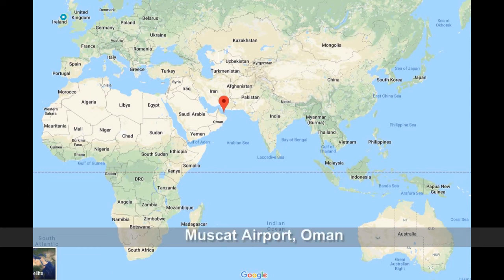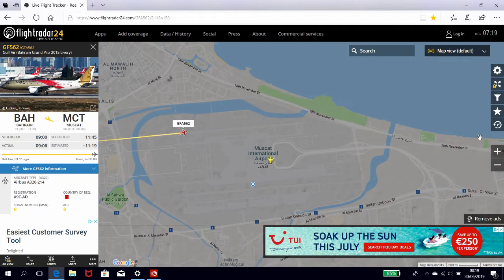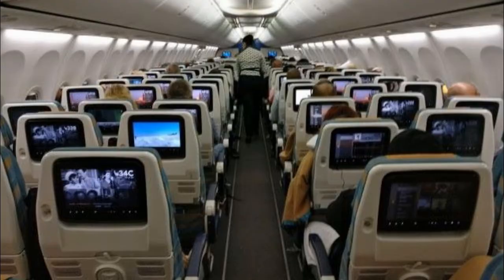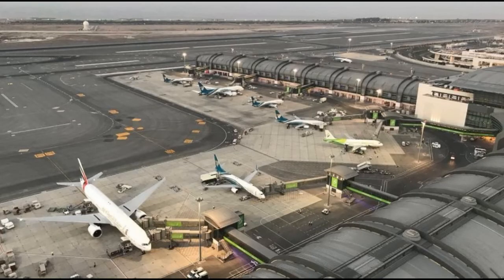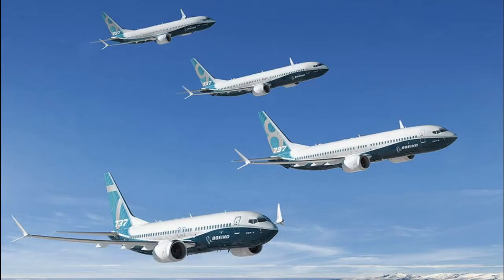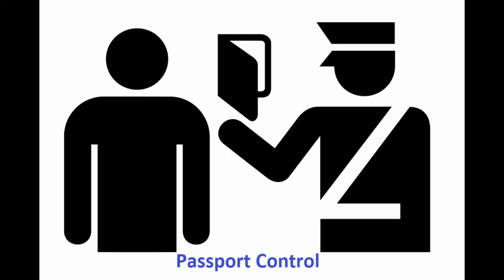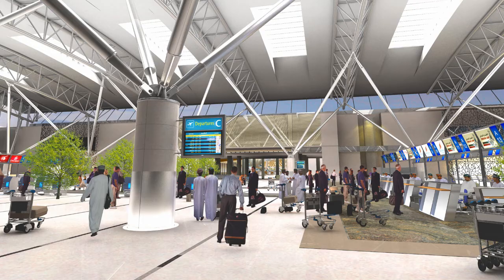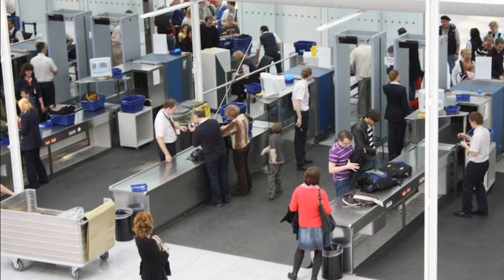Muscat Airport Arrival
Muscat Airport is the main international Airport in Oman.
Passengers should have an idea of what to expect and what is happening when passing through an Airport.